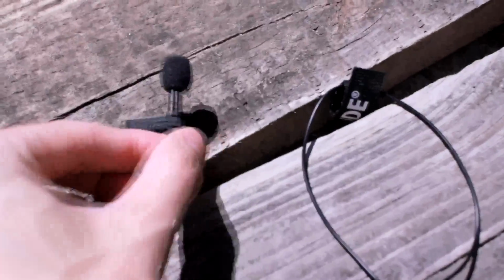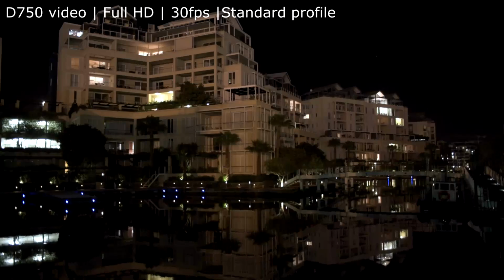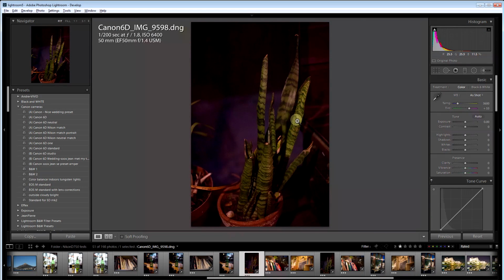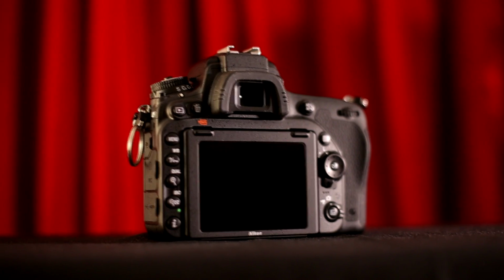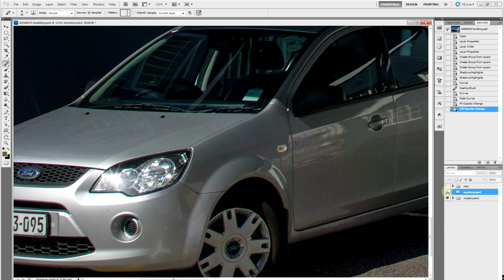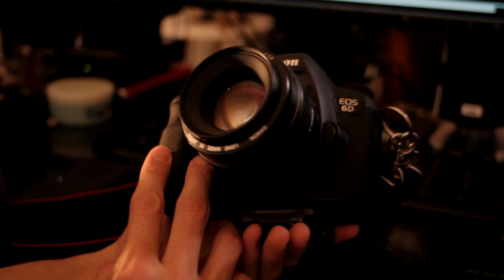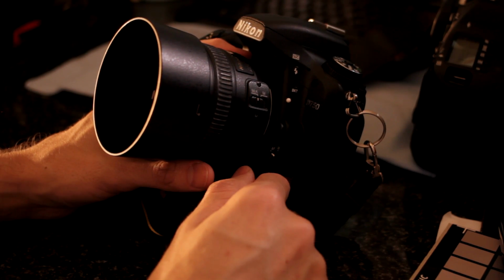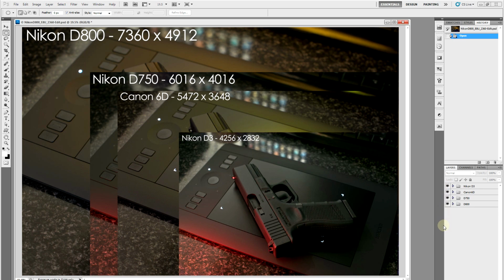Camera test Nikon D750 vs Nikon D800 vs Canon 6D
This review features images and videos shot on a Nikon D750 including some slow mo footage at 60fps in 1080P, video shot on the Canon 6D, video shot on the D800, and video shot on a Canon 550D, and a Samsung S4. I also tested out the Rode Smartlav + lavalier microphone, it worked great!

I then went into LR and did some pixel peeping. Bottom line, the Nikon D750 has amazing high ISO performance with incredible dynamic range, outperforming the D800 and lapping the 6D which is just left in the dust in that regard.

I am not paid by any company to do this review and it is my own personal views, using my own gear and time. It took me almost a week to do this, started out as a one day thing, turned into a whole week struggle. This video is semi rough around the edges as I just don't have anymore time to spend on it.

I bought my D750 at Orms just over a week ago

Good prices in South Africa and great service. if you live in the States, I would recommend BHPhoto

No cameras were harmed during the making of this video. Only camera egos